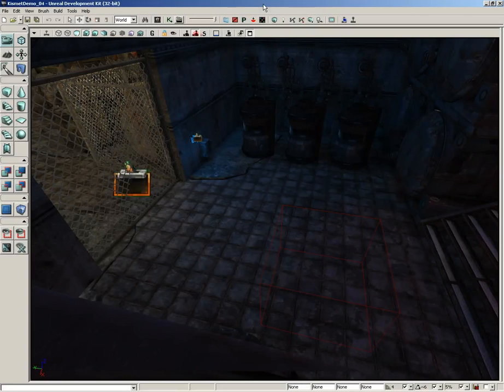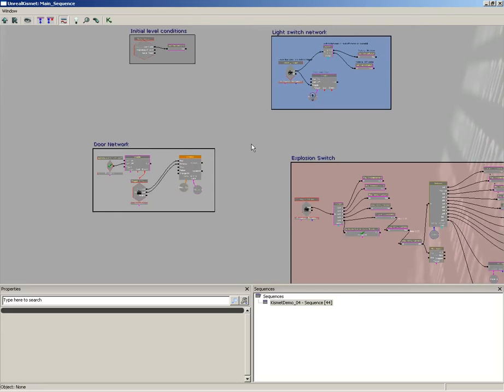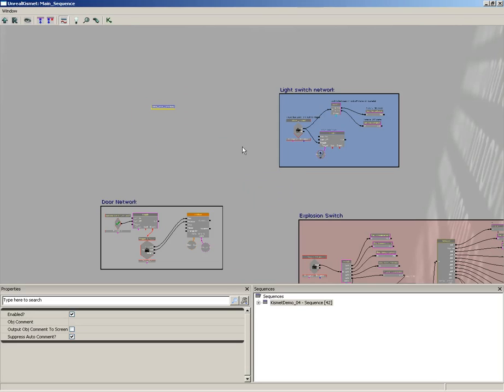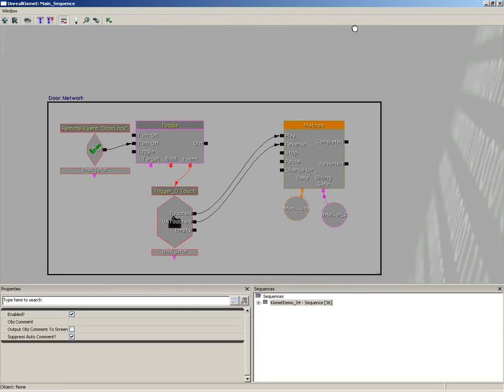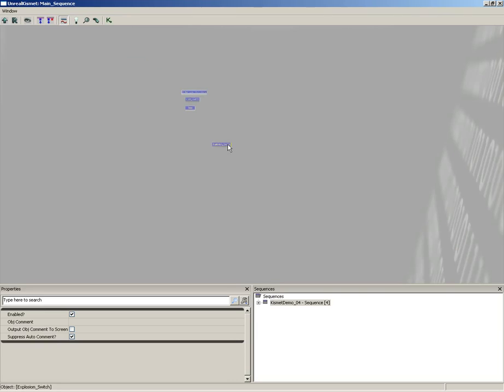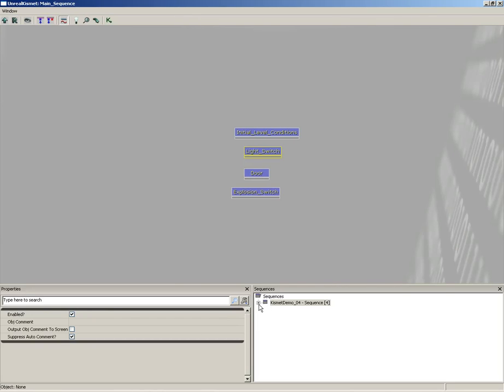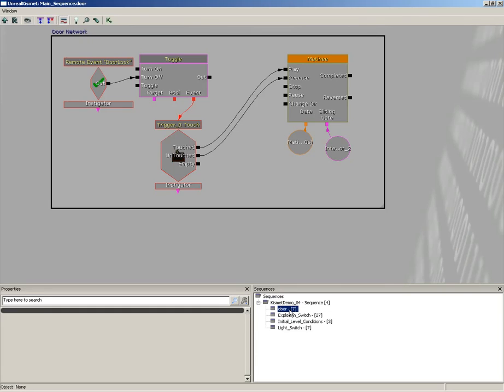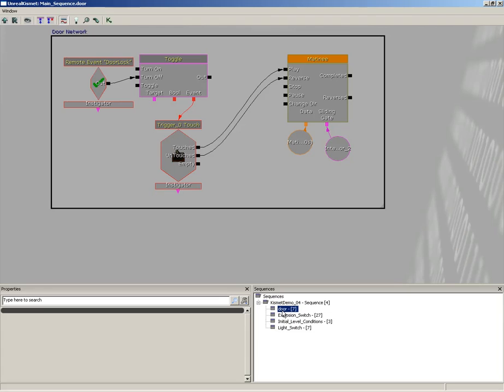Kismet - 15 - Sub Sequences